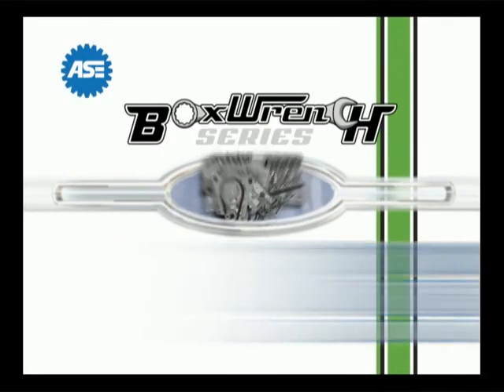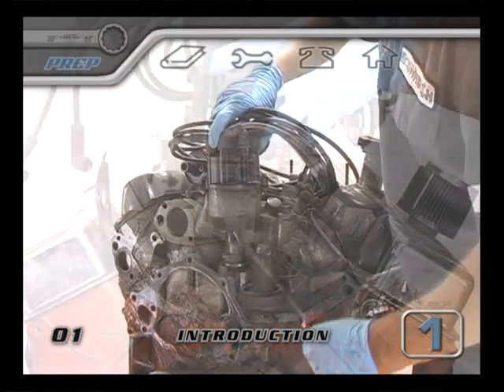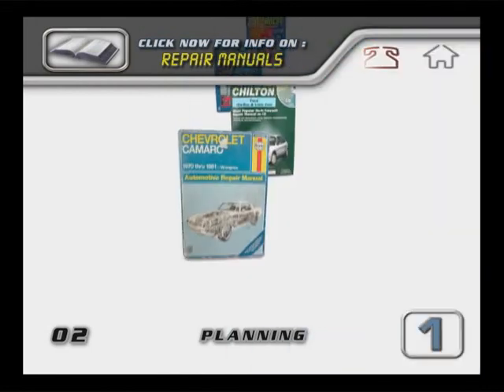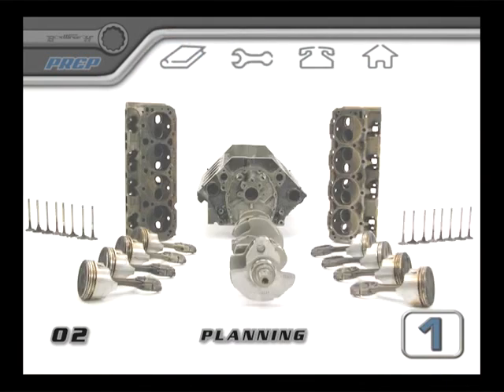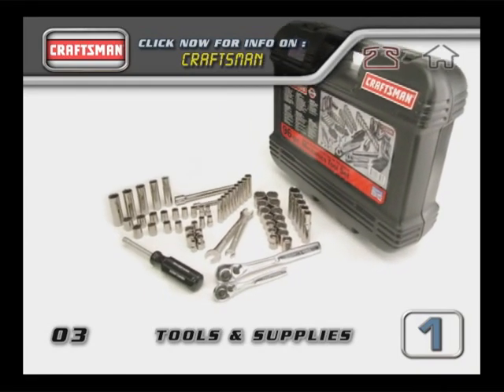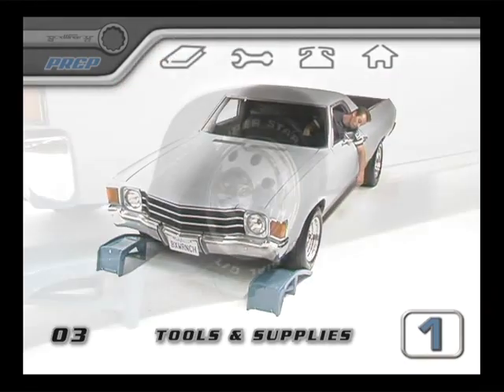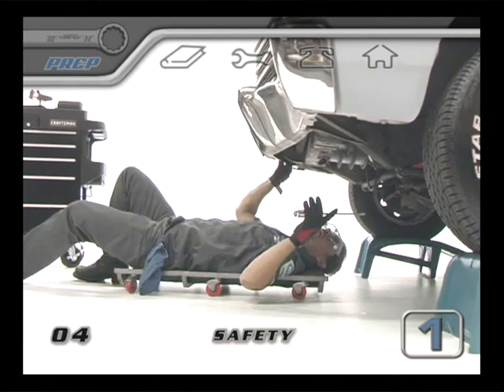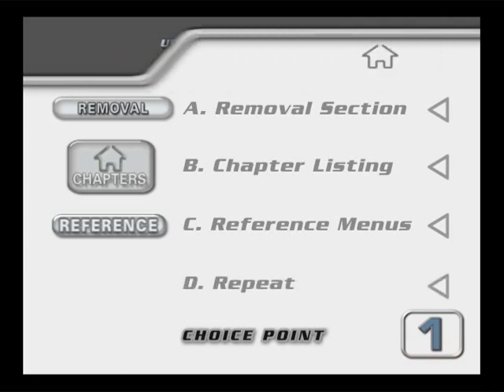Engine Overhaul part 1A عمرة الموتور الجزء الأول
Engine Overhaul Introduction
Engine Overhaul Planning
Engine Overhaul Tools and Supplies
Engine Overhaul Safety